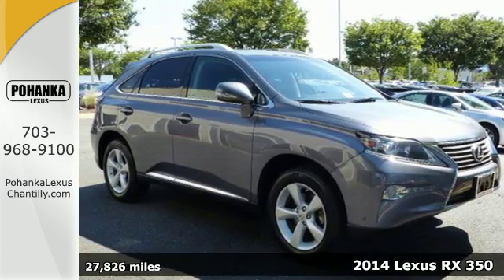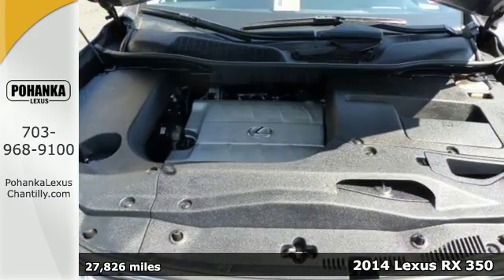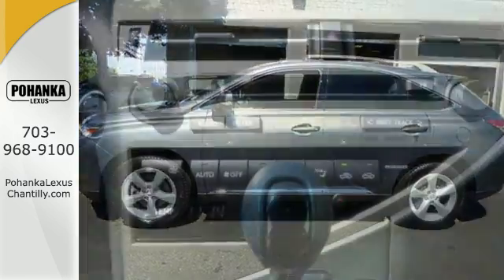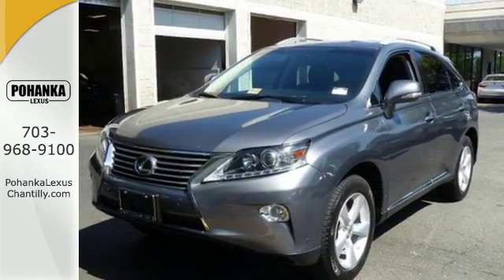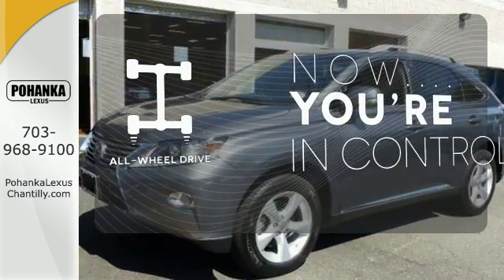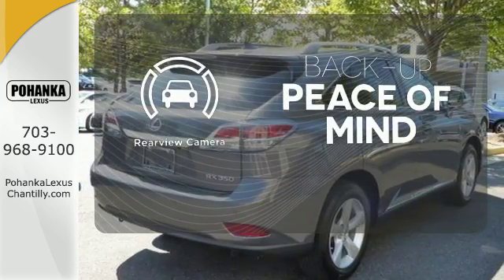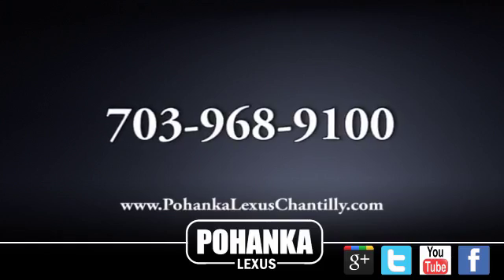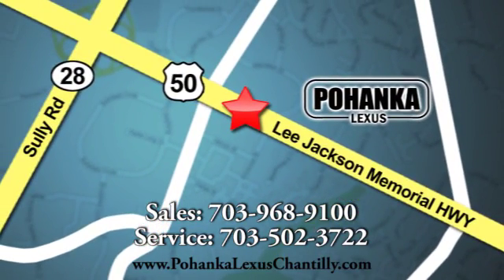Used 2014 Lexus RX 350 Chantilly Dale City VA DC, MD LP8295 - SOLD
Year: 2014
Make: Lexus
Model: RX 350
Trim: AWD 4dr
Engine: 3.5 L V6 Cyl.
Transmission: Automatic
Color: Nebula Gray Pearl
Interior: Black
Mileage: 27826
Stock #: LP8295
VIN: 2T2BK1BA0EC244089
2014 1 owner RX!!! L/Certified with a perfect Carfax and vehicle history report. AWD, Navigation system, Blind spot monitors for safety, the #1 selling Luxury SUV sold in America!!!

Address:
13909 Lee Jackson Memorial Hwy